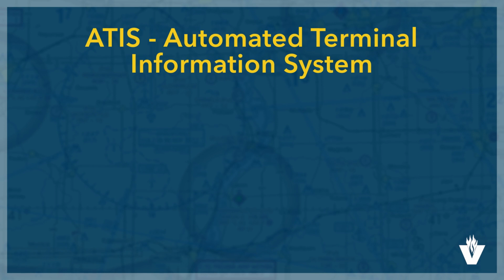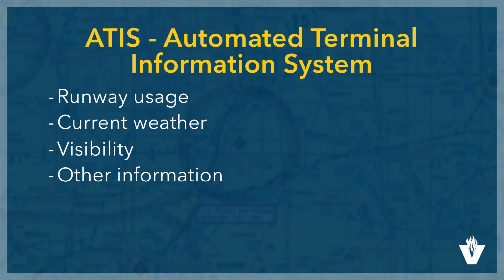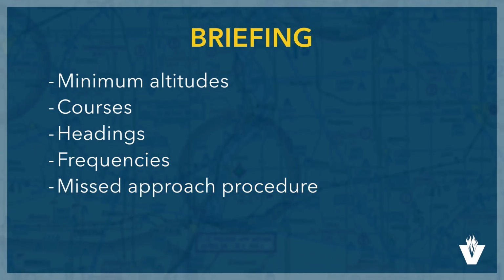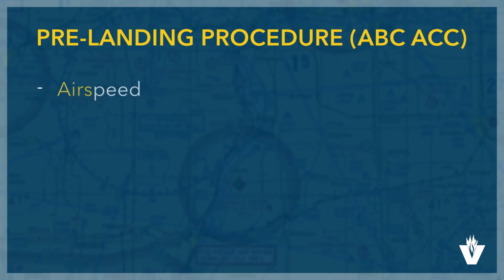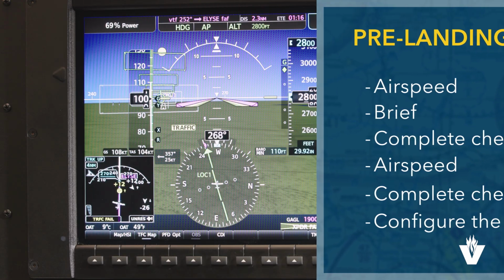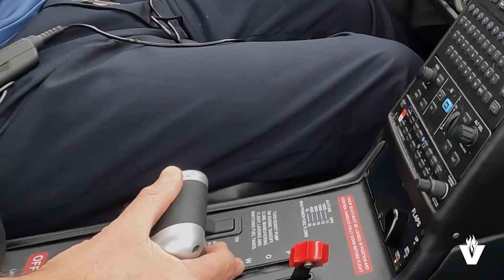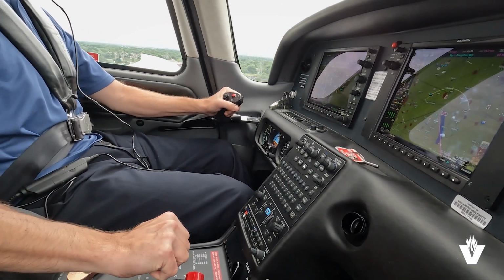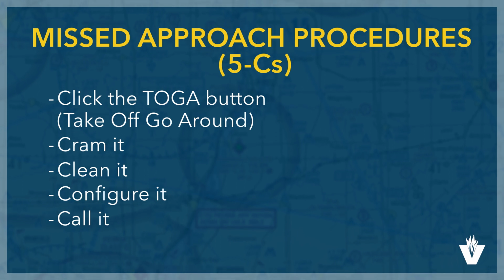How to Prepare for an Instrument Approach | Sean MacDermott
Chief Instrument Flight Instructor Sean MacDermott outlines how pilots should prepare to make an instrument approach to landing, including what to do should unexpected circumstances arise. This video features educational programs available at VU's Indianapolis-based Aviation Technology Center.

Contact Vincennes University:
812-888-VUVU (8888)
vinu.edu